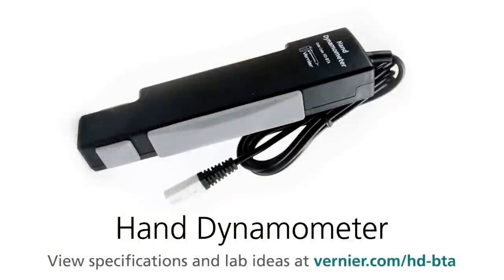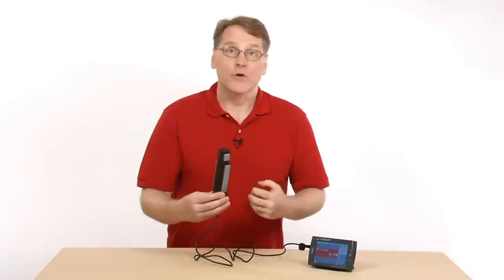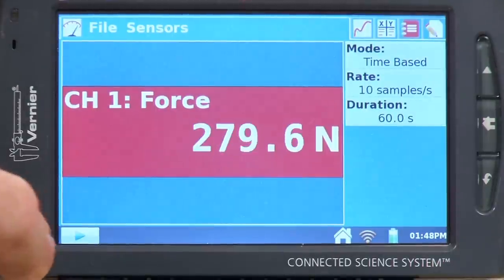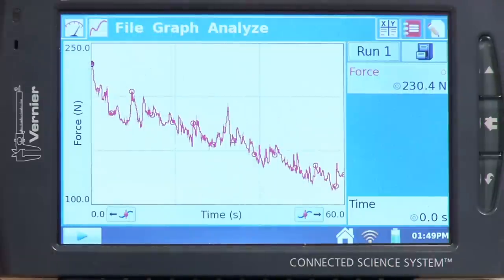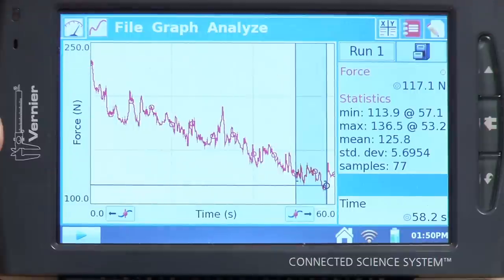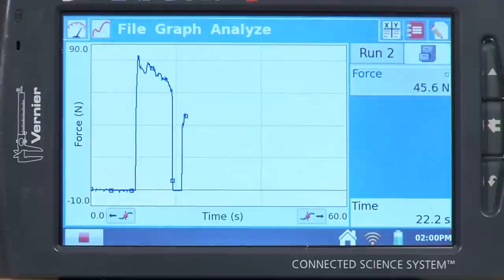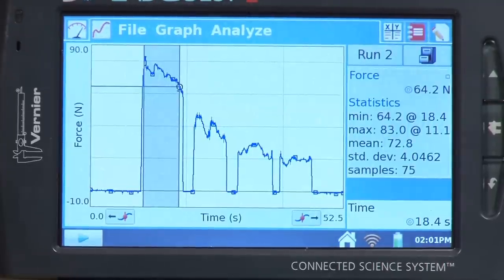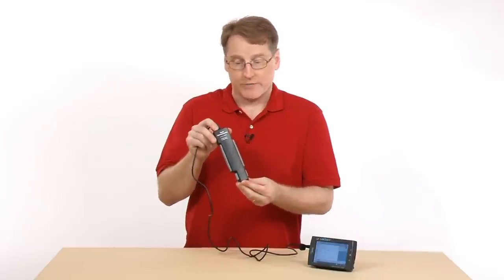Hand Dynamometer - Tech Tips with Vernier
Vernier's strain-gauge based isometric Hand Dynamometer can be used to measure grip strength, pinch strength, and to perform muscle fatigue studies.